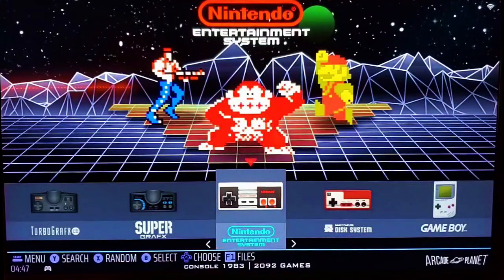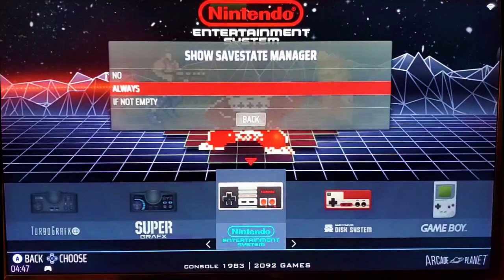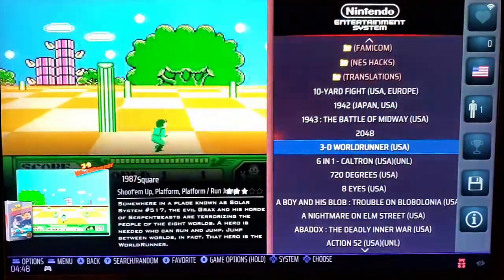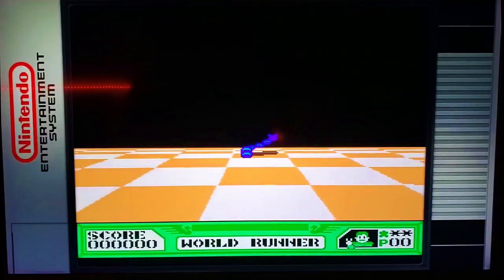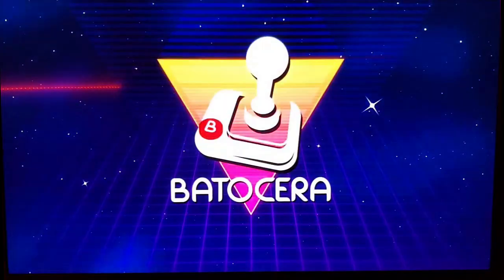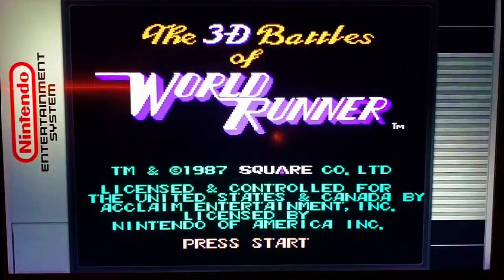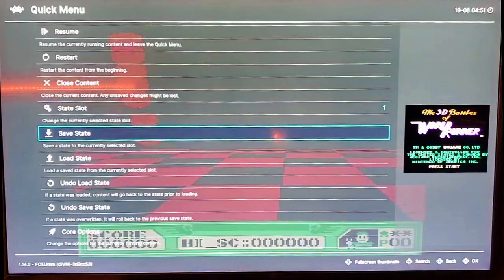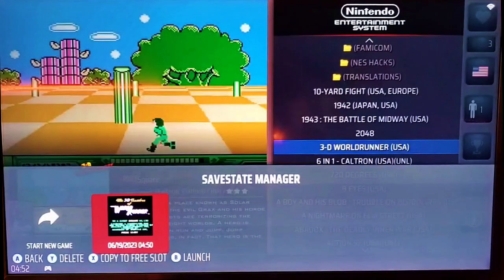Batocera Workshop: Save Your Progress In Nearly Any Retro Game!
Batocera Workshop #4
You're playing Adventure on Atari 2600 and need to take a break? Save your progress! How can that be done? Atari 2600 did not let you save your games!?! But, RetroArch does! Follow these steps in Batocera, and save your position in nearly any retro game.

I'll show you how to activate Save State Manager, save games, and load games from those save states. There are two methods, and I cover both of them. Save/Load with the Save State Manager, or Save/Load in the RetroArch menu.

Workshop Segments:
1. Activate the Save State Manager
2. Save and Load games with the Save State Manager
3. Manage your save states with the manager
4. Save and Load using the RetroArch menu